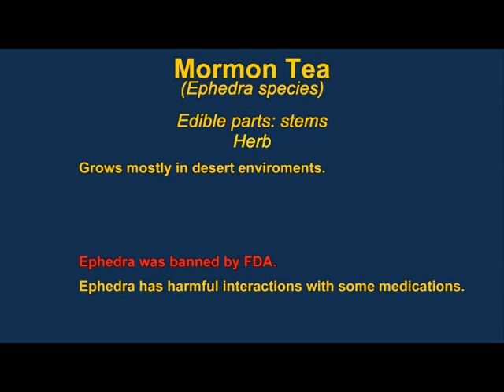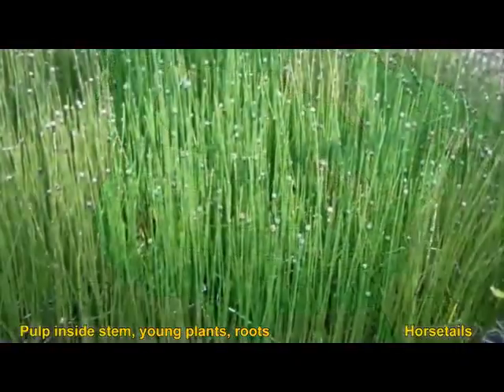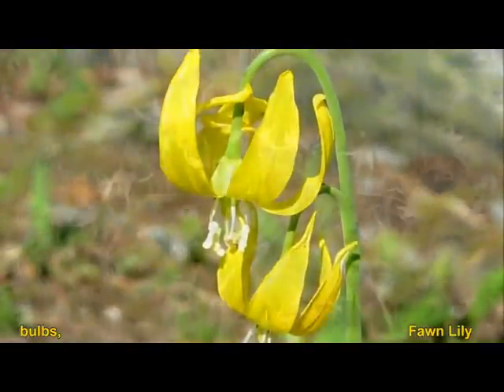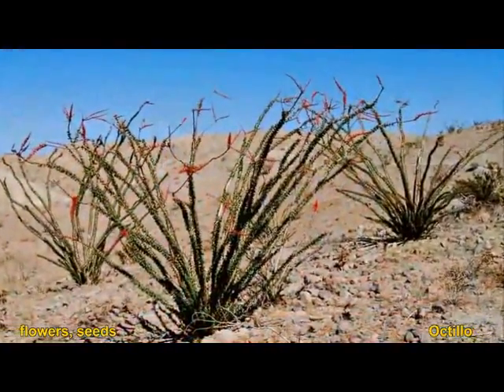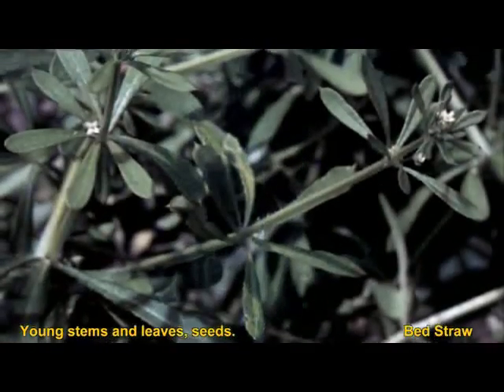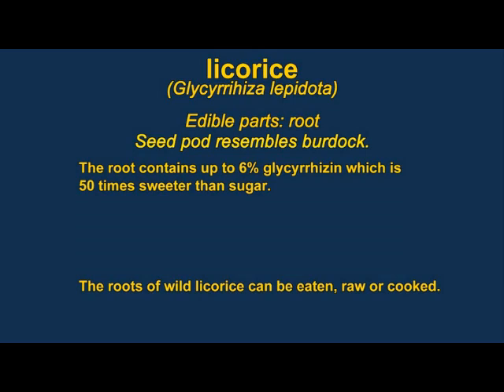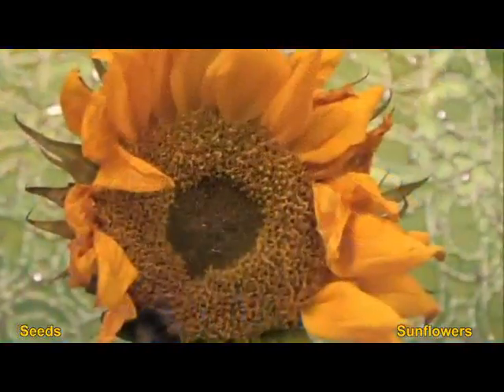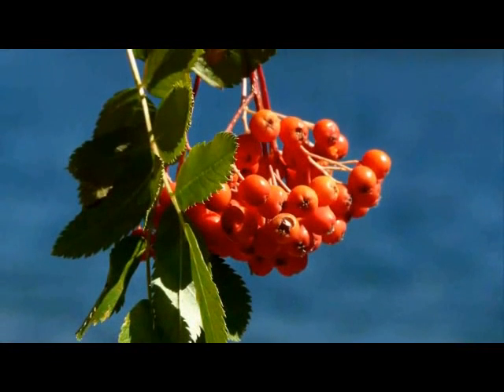PLANTAS SELVAGENS COMESTÍVEIS - PARA TEMPOS DE DIFICULDADES. DEDICADO A TODOS OS IRMÃOS PARTE 4.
Ephedra species
Comem-se as hastes, ou seja, a própria planta, já que é uma erva. Cresce principalmente em ambientes de deserto. Essa planta possuí reações perigosas quando se está utilizando medicamentos.

Epilobium angustifolium
Comem-se as raízes, folhas, hastes jovens, e enquanto é uma pequena erva, pode-se comê-la inteira.
É uma planta muito chamativa e comum após incêndios no ártico.

Equisetum species
Come-se a polpa que está dentro da haste. A planta jovem e as raízes. É uma pequena erva primitiva. Se reproduz por esporos. Geralmente encontrada em ambientes úmidos ou molhados. CUIDADO: é tóxica se estiver crua. Uma quantidade grande dessa planta crua, causa destruição à tiamina das células. Os tubérculos das raízes contem amido. A planta contém muitos acalóides incluindo nicotina.

Eriodictyon californicum
é um arbusto e come-se suas folhas. Um chá é feito das folhas. O extrato das folhas é usado como aromatizante. É algumas vezes usado como incenso.

Erodium cicutarium
comem-se as folhas jovens, as raízes e a pequena erva. CUIDADO: se parece com a planta tóxica cicuta. A planta inteira é comestível mas é melhor quando ainda é jovem.

Erythronium grandiflorum
Come-se os bulbos, é uma planta igual ao lírio, possui cores, branca, amarela ou é mais comum na cor rosa. É comestível crua, mas fornece mais calorias se cozida bem. CUIDADO: se parece com plantas venenosas.
Floerkea proserpinacoides
comem-se as hastes, folhas e a erva enquanto pequena.

Foeniculum vulgare
Comem-se a base da haste, as folhas e as sementes. As folhas têm muitos pelinhos. Muito aromática. A erva-doce é um estimulante. CUIDADO: se parece com a cicuta.

Fouquieria splendens
É uma planta do deserto. Comem-se as flores e sementes. Vários ramos finos saem de sua base. A planta é fertilizada por abelhas, morcegos e beija-flores. As sementes são 29 por cento de proteínas e 19% de gordura.

Frasera Speciosa
Coma moderadamente as raízes. Possuí raízes perpendiculares, flores verdes. CUIDADO: espécies parecidas são venenosas. A farinha feita das raízes é usada para matar piolhos.

Fritillaria Species
Comem-se os bulbos e as sementes das vagens. CUIDADO: Plantas parecidas são tóxicas. Os bulbos podem ser comidos crus, cozidos ou secados um pouco.

Galium aparium
é uma erva, comem-se as sementes, folhas e hastes. A planta gruda nas pessoas igual ao velcro. As sementes, além de serem comestíveis são substitutas para o café.

Gaultheria shallon
comem-se as amoras e dá para fazer chá das folhas. As amoras são pequenas, cerca de um terço de uma polegada e são boas cruas.

Glyceria Species
comem-se as sementes que são pequenas mas possuem um bom sabor. Crescem em solos úmidos ou molhados. A farinha dessa planta pode ser comparada a farinha de trigo.

Glycyrrihiza lepidota
comem-se as raízes. As sementes das vagens são parecidas com a bardana. As raízes possuem até 6% de glicirrizina que são 50 vezes mais doces do que o açúcar. As sementes de alcaçus podem ser comidas cruas ou cozidas.

Glyptopleura marginata
planta que lembra o dente-de-leão, comem-se as folhas cruas ou cozidas. Há uma borda branca em torno das folhas.

Habenaria dilatata
é uma orquídea, comem-se as raízes cozidas ou cruas. As folhas são tóxicas.

Helianthus annuus
é uma planta grande e com muitas flores. Comem-se as sementes que são boas fontes de proteínas e óleo. Algumas pessoas são alérgicas a essa planta.

Heracleum lanatum
comem-se as raízes, as hastes descascadas e as folhas. As hastes devem ser descascadas para remover o cheiro forte da casca. CUIDADO: algumas pessoas podem apresentar alergia  e essa planta lembra a cicuta.
Hesperocallis undulata
Comem-se o bulbo. É uma planta de lírio. Come-se crua ou cozida, a raíz tem sabor de alho.

Heteromeles arbutifolia
é um arbusto. Comem-se as amoras. É uma parente das rosas. CUIDADO: as sementes possuem um componente de cianeto. É venenosa crua.